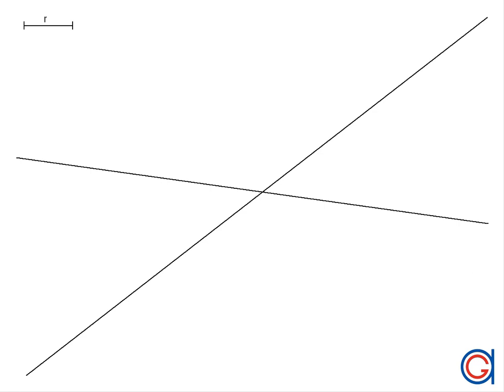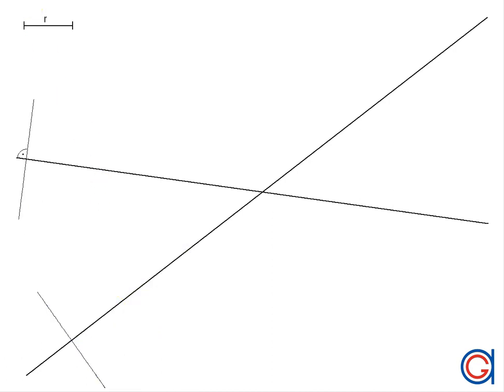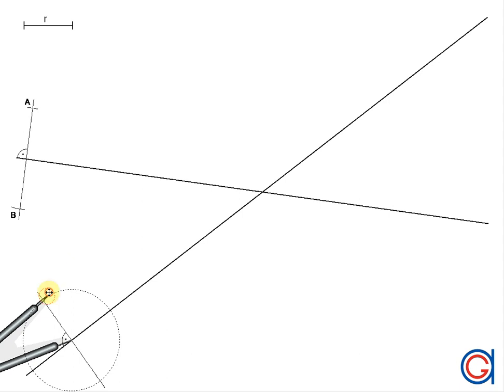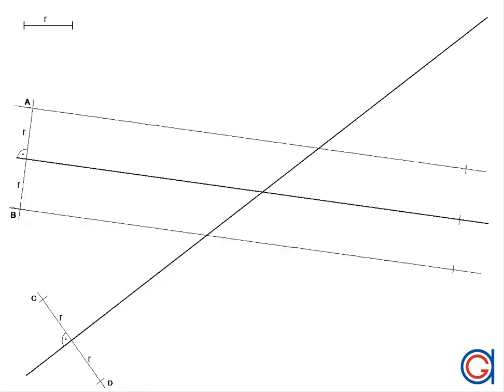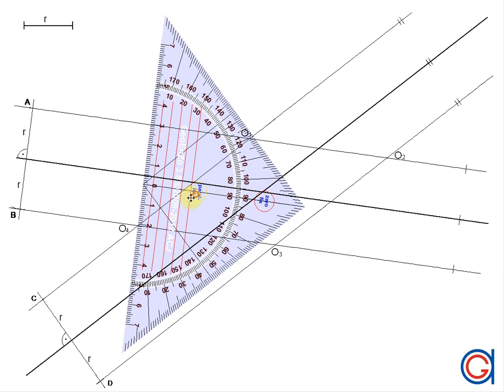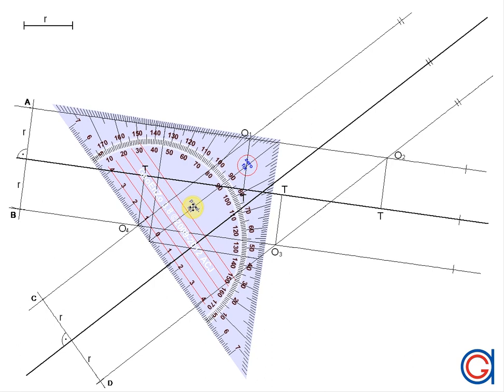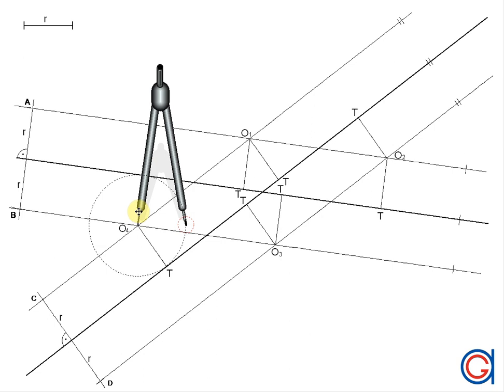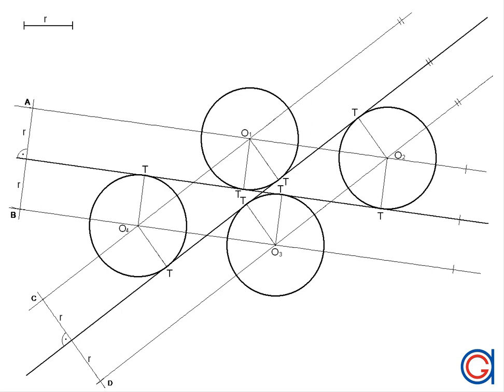How to draw the circles of given radius tangent to two lines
Learn how to construct the four circumferences of given radius which are tangent to two given intersecting lines.